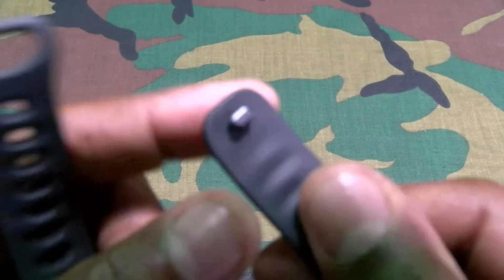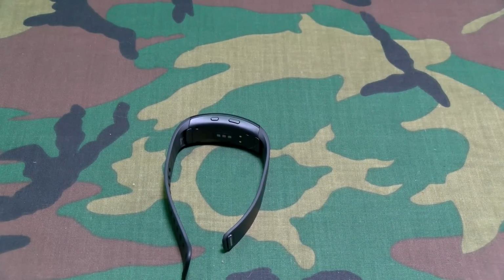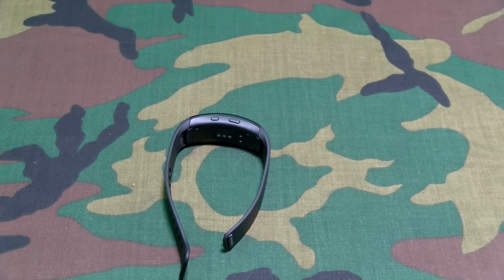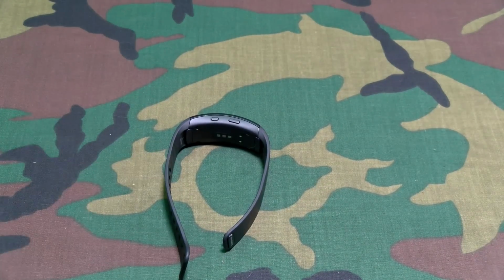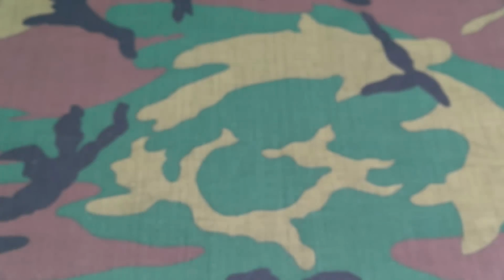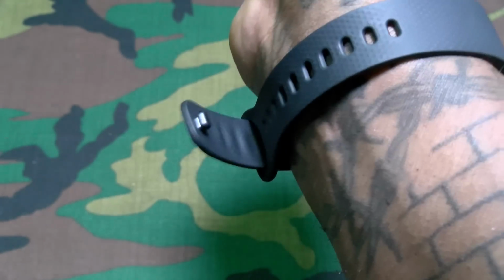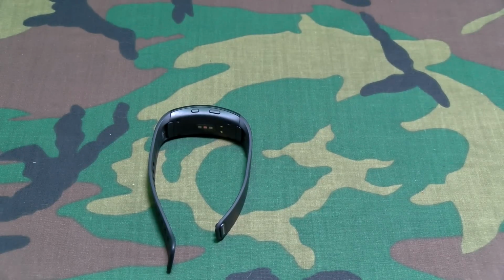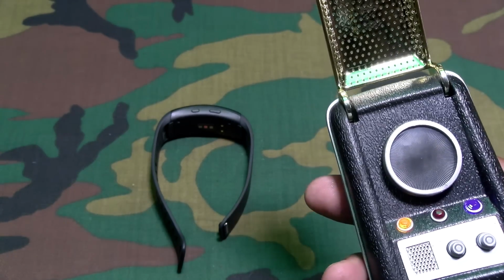Samsung Gear Fit 2 Fail